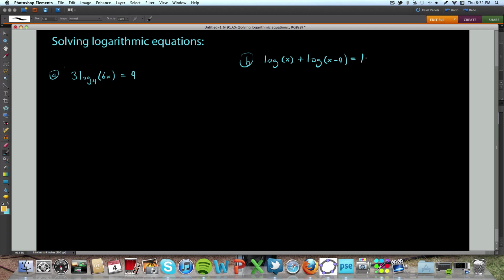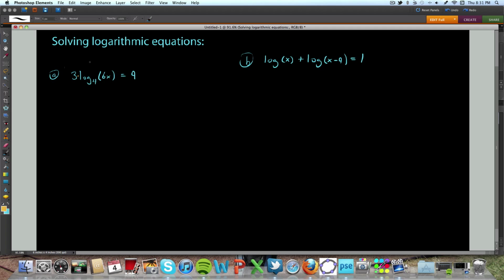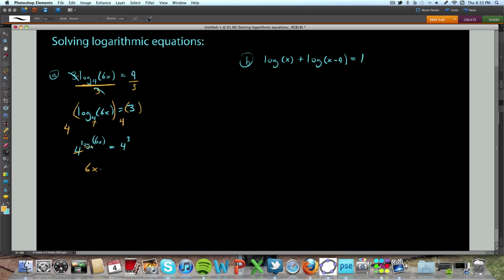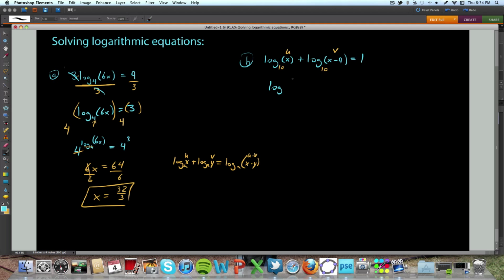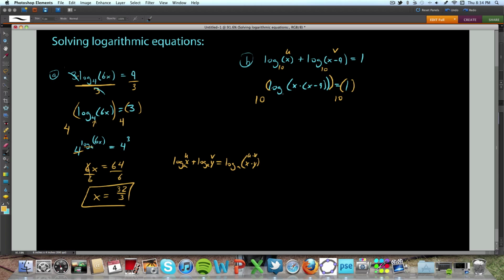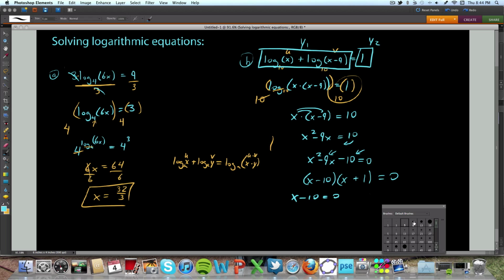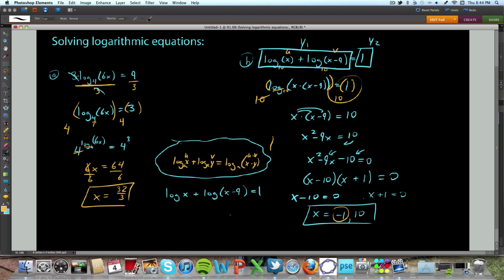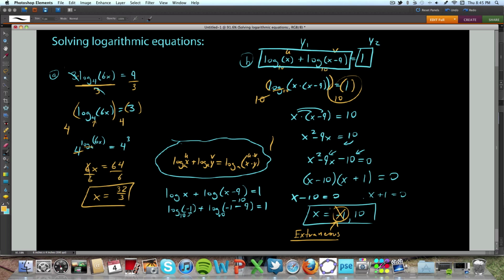Solving more complicated logarithmic equations with extraneous solutions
In this video I work through a couple of logarithmic equations that involve some more algebra.  One of the examples exhibits what an extraneous solution looks like and how to recognize when one might occur.